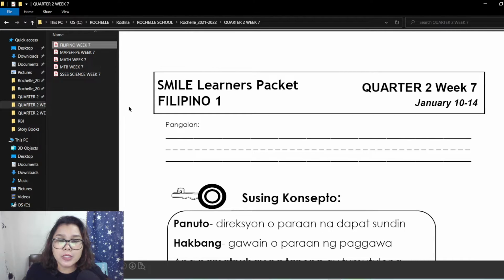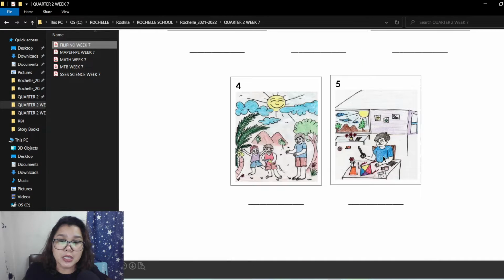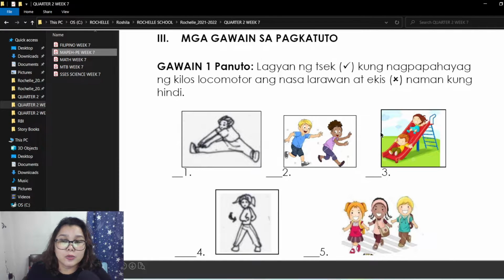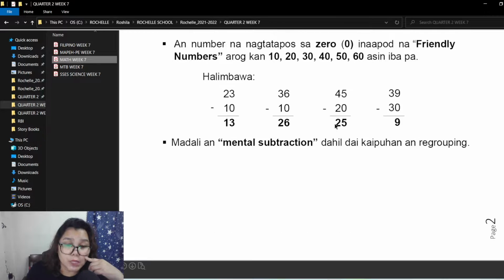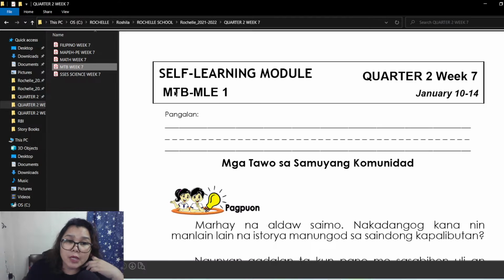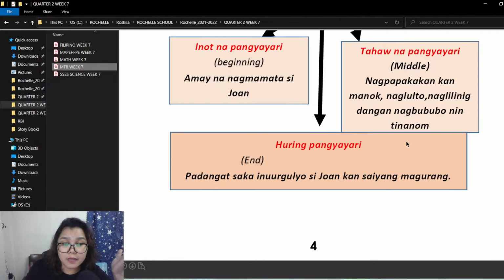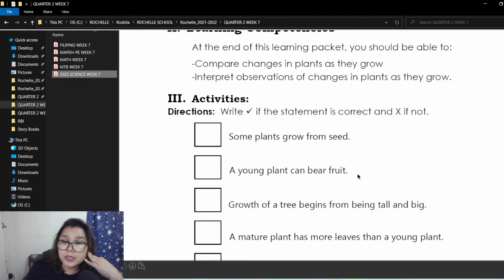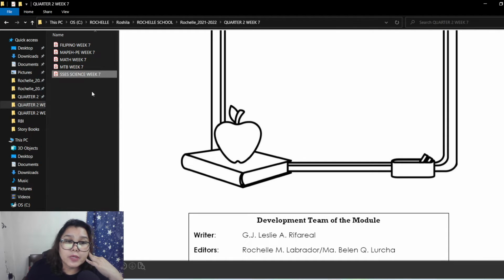INTRO TO WEEK 7